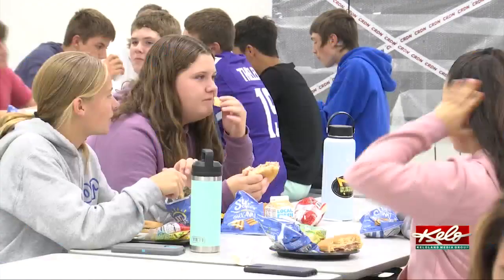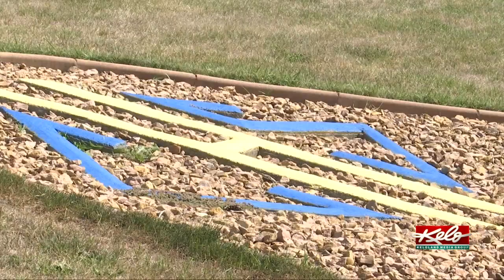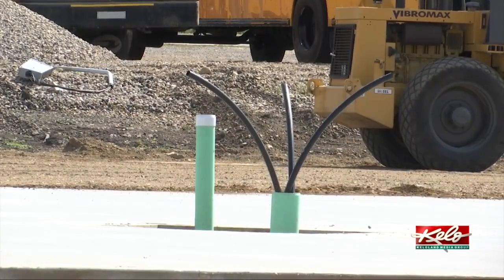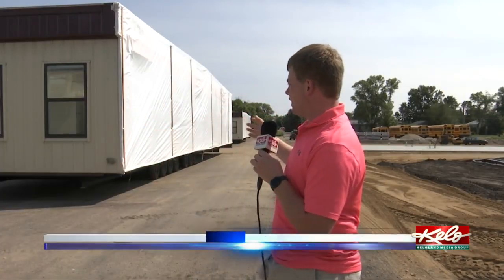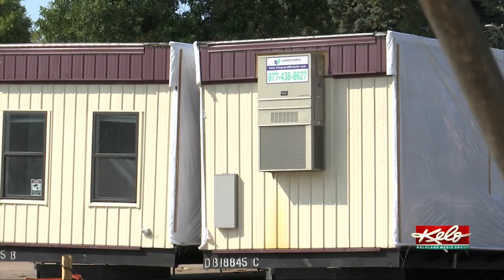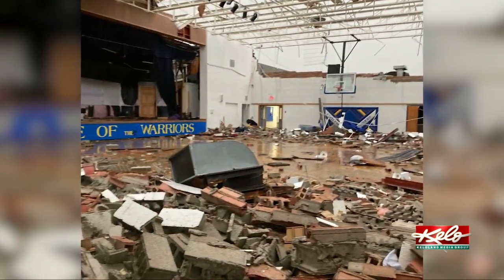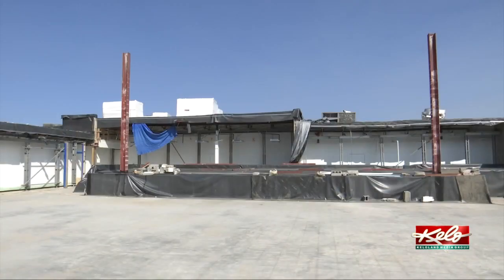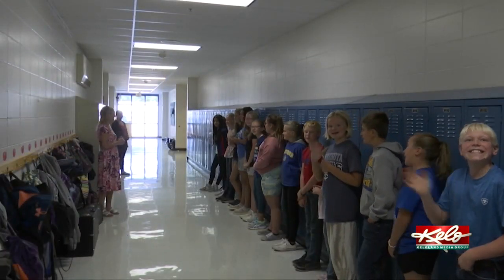Modular classrooms arrive in Castlewood